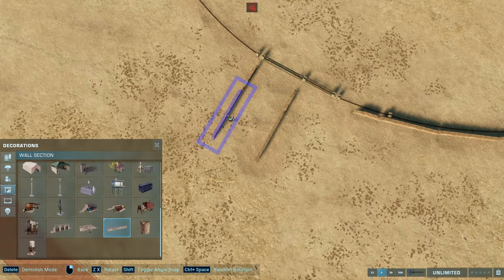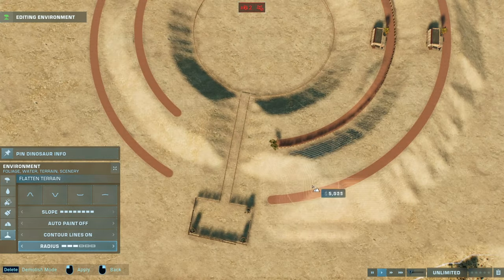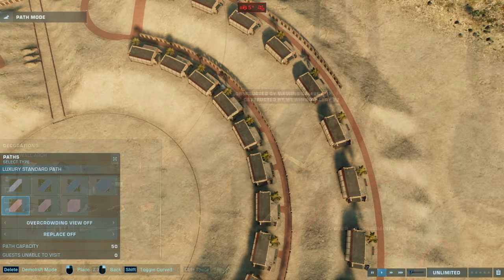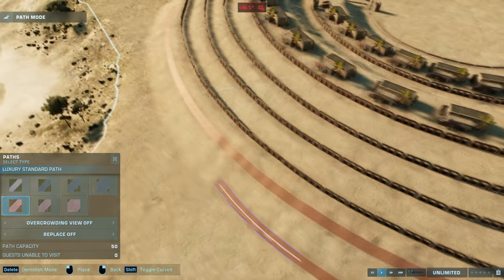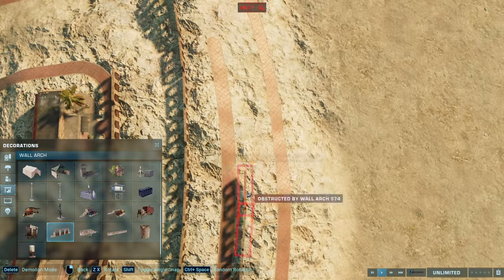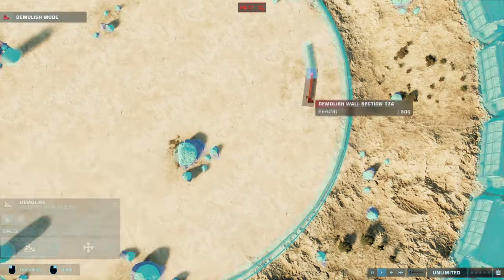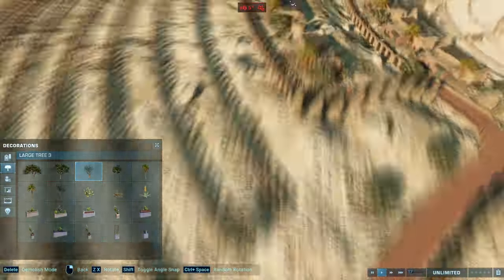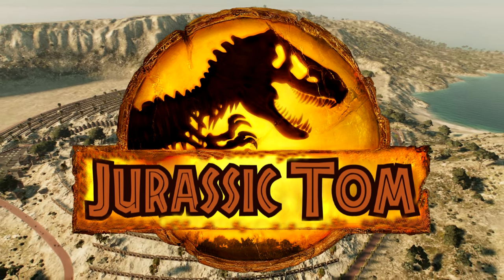Roman Colosseum in JWE2! Malta DLC Speedbuild Tutorial!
Hello, ladies and gentlemen, my name is Tommy, and welcome to the Santaegidius Island, a new map in Jurassic World Evolution 2 that came as a part of the Dominion Malta Expansion DLC! On this map, we're building a Roman Colosseum as a fighting arena for the dinosaurs! Our first gladiators are going to be none others than Indoraptors!

Which dinosaurs would you like to see fight in the upcoming Park Tour?

Contents
0:00 Intro
0:10 The Foundations and Layout
6:24 The Outer Walls
10:10 The Other Side
13:16 Decorating the Insides
17:41 Enter the Indoraptor
18:49 Final Overview and Outro